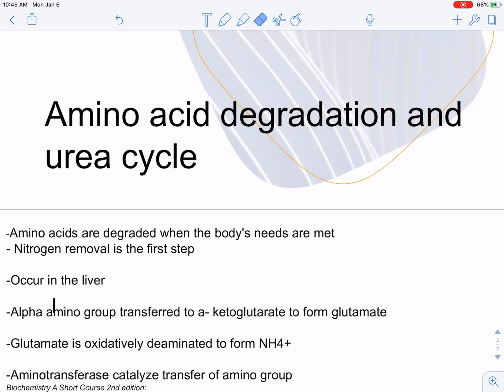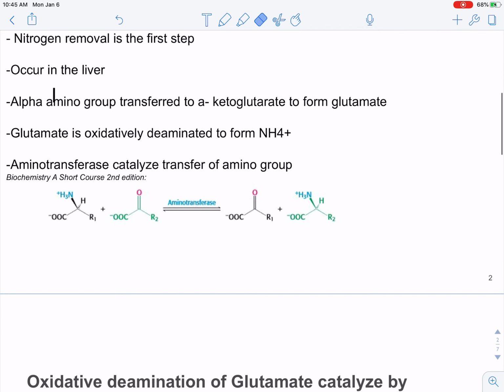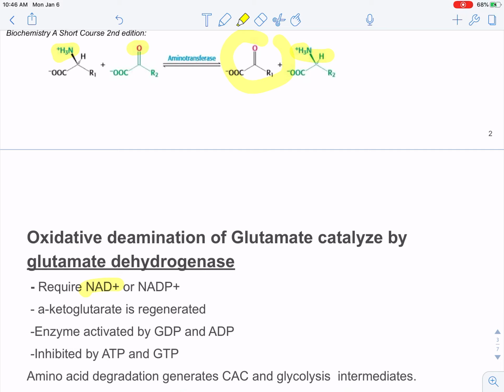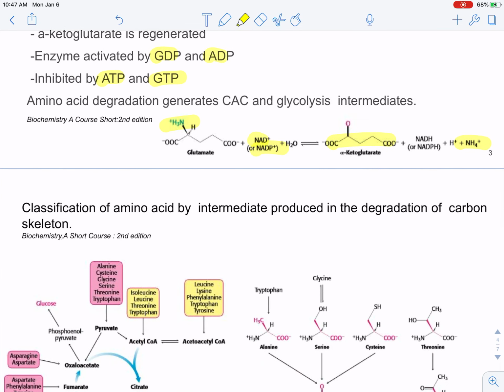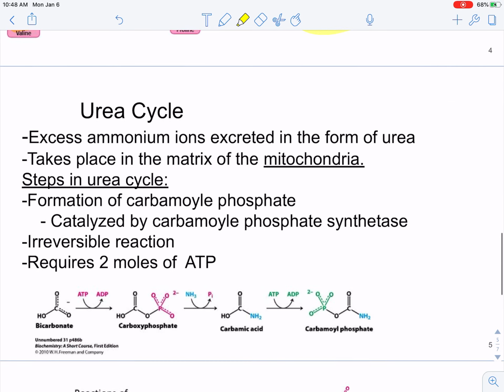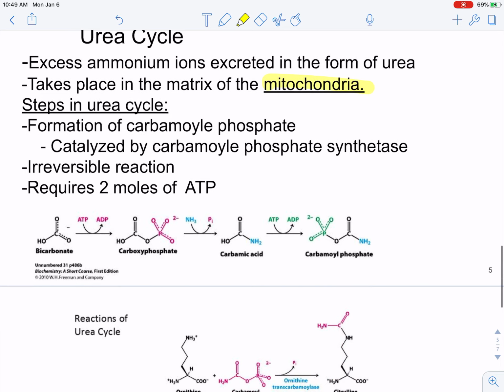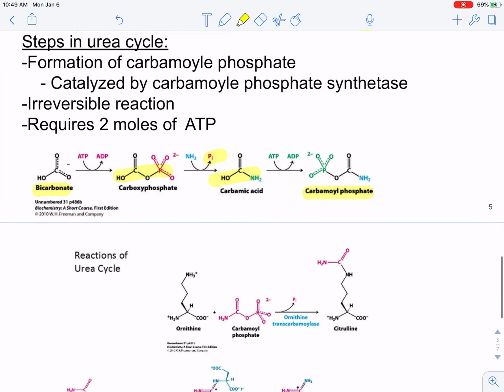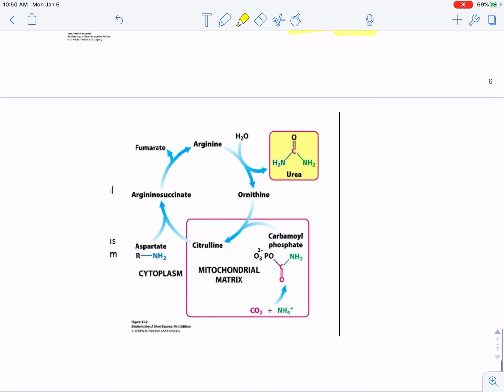Amino Acid Degradation and Urea Cycle